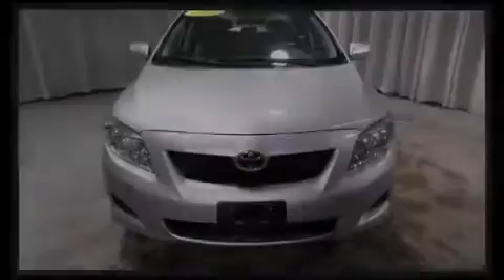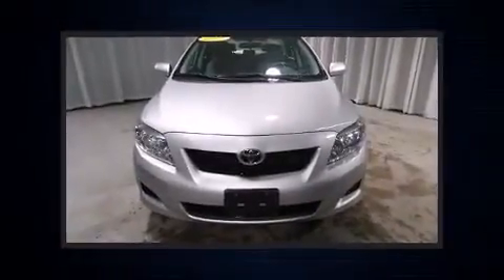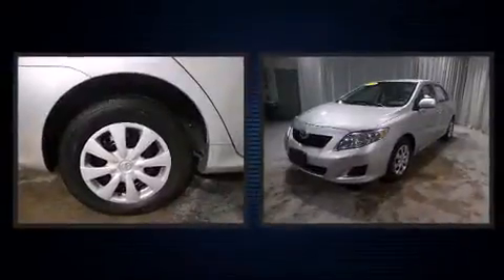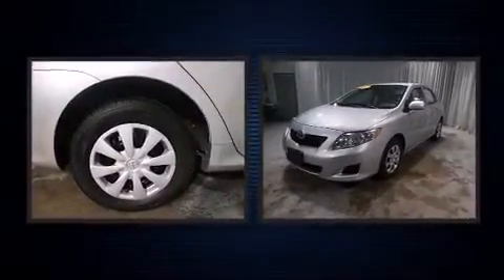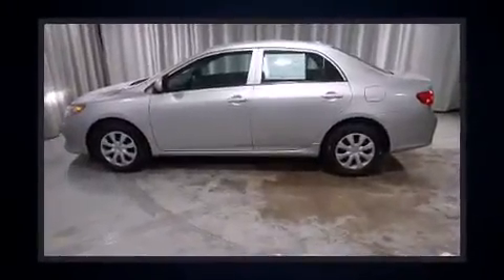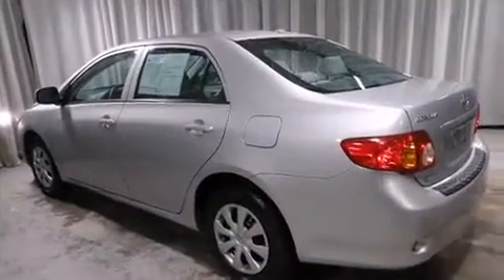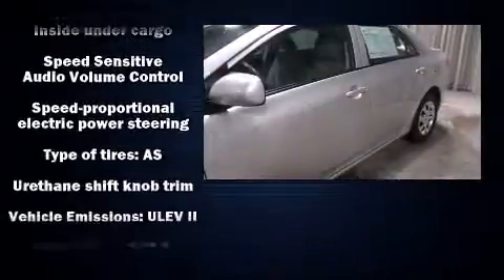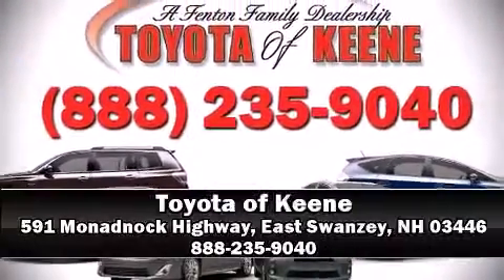2010 Toyota Corolla LE in East Swanzey, NH 03446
Introducing the 2010 Toyota Corolla. With just over 15,000 miles on the odometer, this 4 door sedan prioritizes comfort, safety and convenience. It features a front-wheel-drive platform, an automatic transmission, and a 1.8 liter 4 cylinder engine. It distinguishes itself from the competition with features such as: a tachometer, front bucket seats, tilt steering wheel, power door mirrors, and air conditioning. Passenger security is always assured thanks to various safety features, such as: dual front impact airbags, head curtain airbags, traction control, brake assist, anti-whiplash front head restraints, ignition disabling, and ABS brakes. With electronic stability control supplementing mechanical systems, you'll maintain precise command of the roadway. Our aim is to provide our customers with the best prices and service at all times. Stop by our dealership or give us a call for more information.